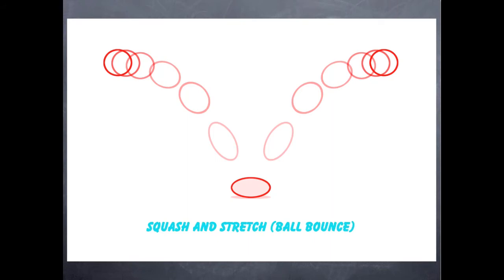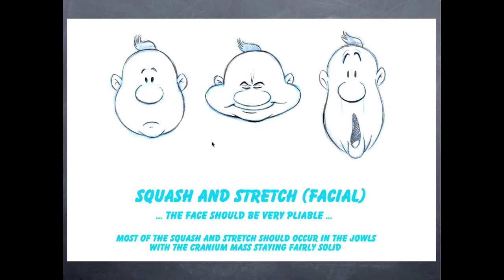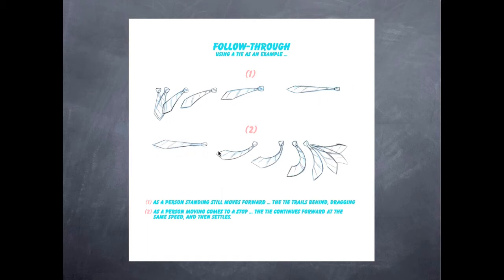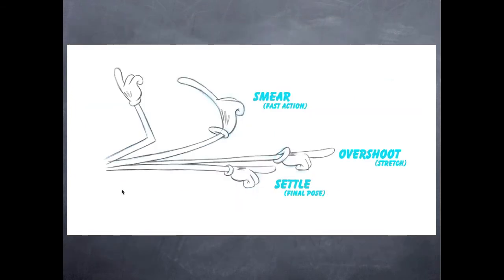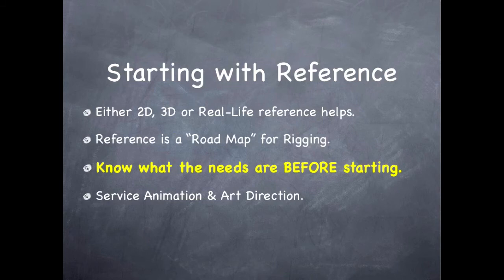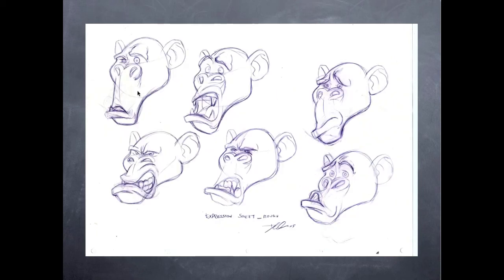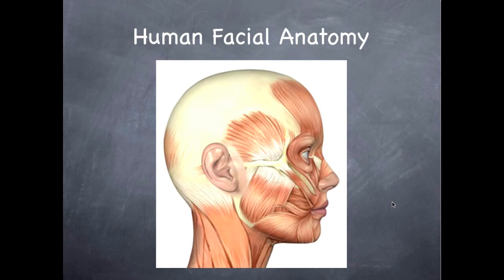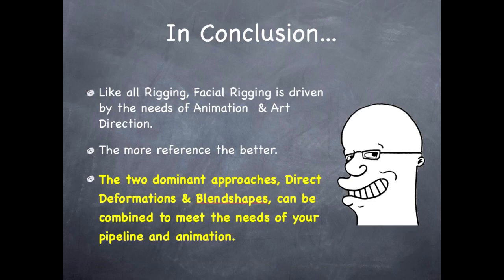Priciples of Animation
Anticipation
Staging
Straight ahead action and pose to pose
In computer animation
Follow through and overlapping action
Slow in and slow out
Arc
Secondary action
Timing
Solid drawing
In computer animation
Appeal